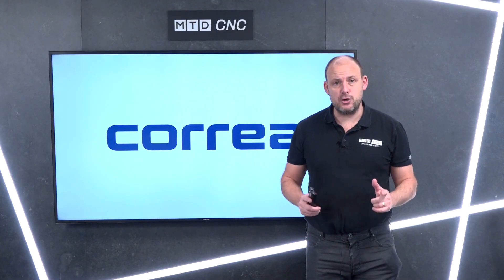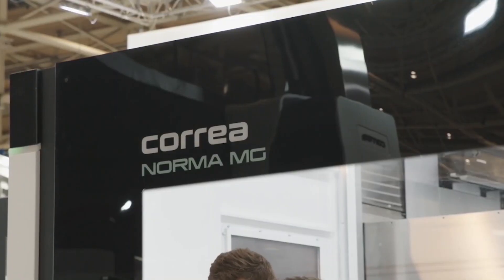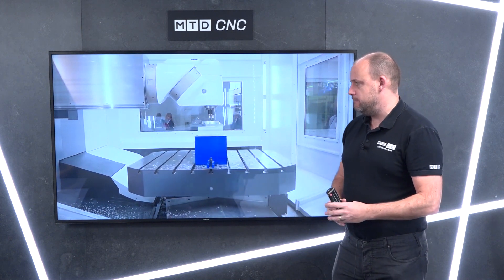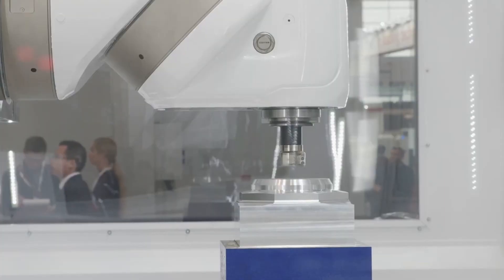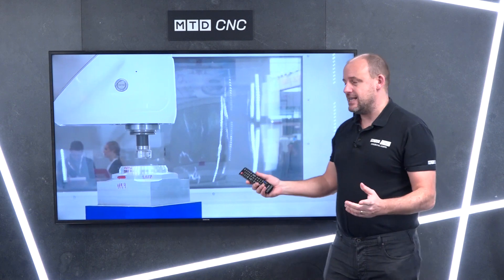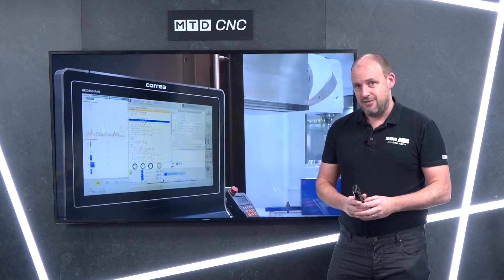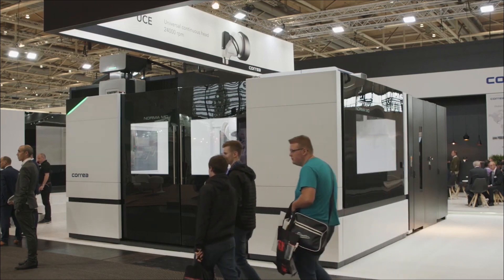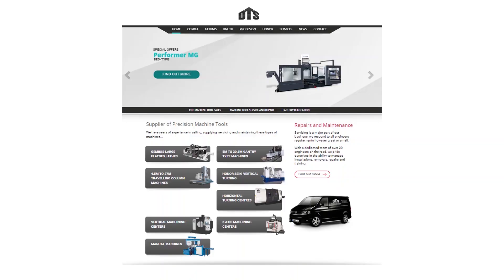CORREA Norma MG delivered in a matter of weeks - Promotion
Available from DTS UK, this CORREA Norma MG is available from stock. One of Correa's new innovations, this machine has 40 ATC, ISO 50 taper, 6000 rpm spindle and a Heidenhain control.